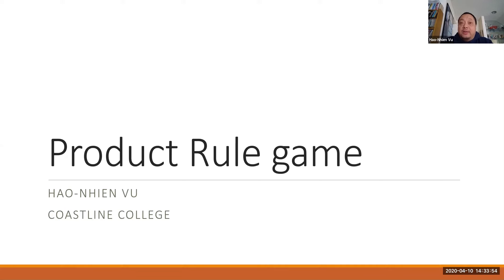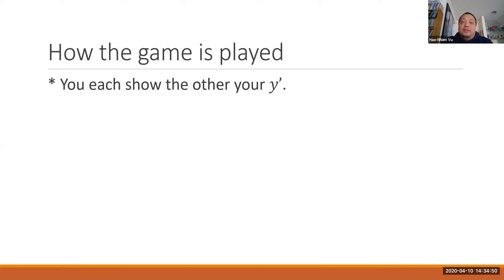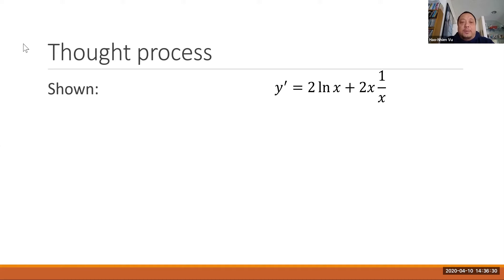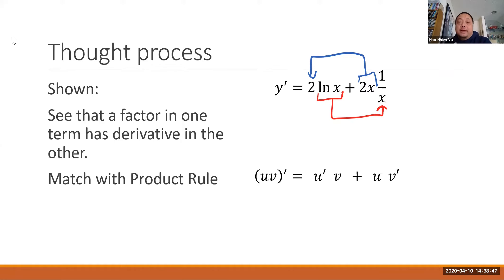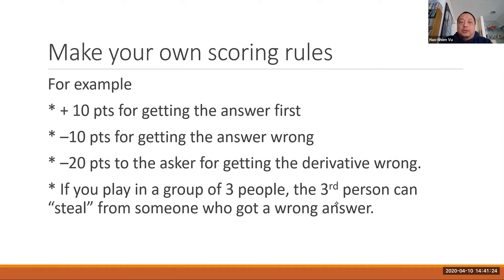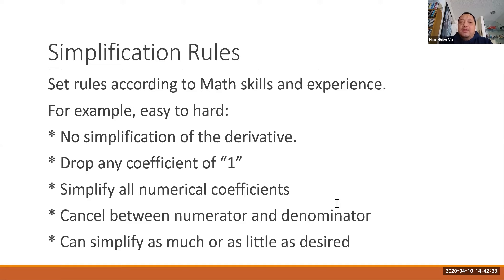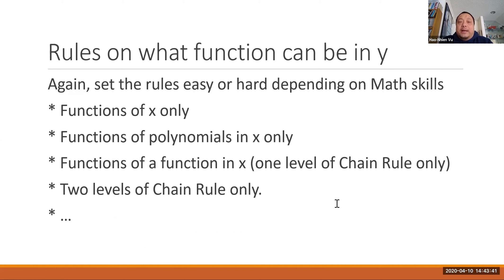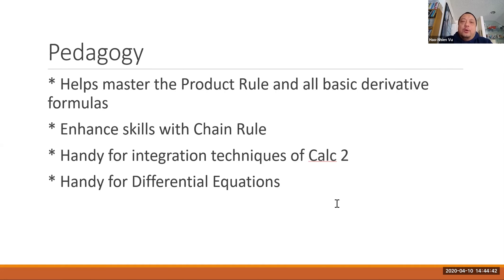Product Rule game to improve your Calculus skills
Game to improve your Calculus skills, after you've learned the Product Rule. Definitely helps with taking derivatives, with integration techniques, and in the long run will also help with differential equations.